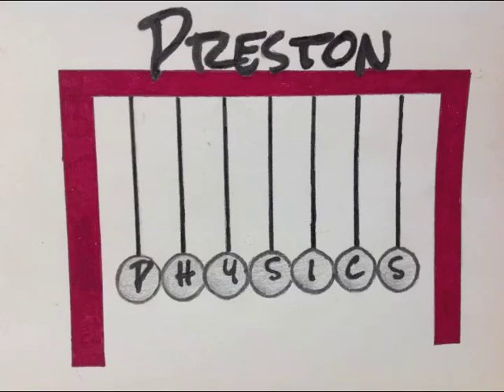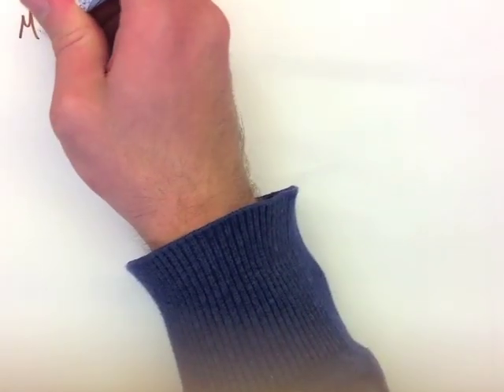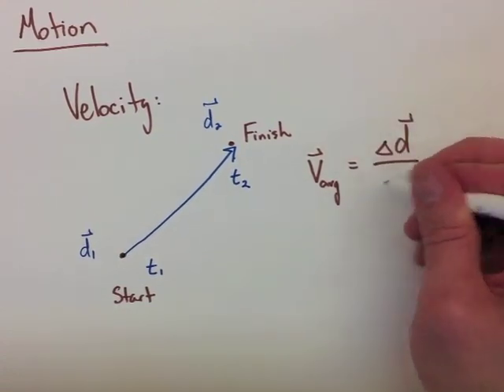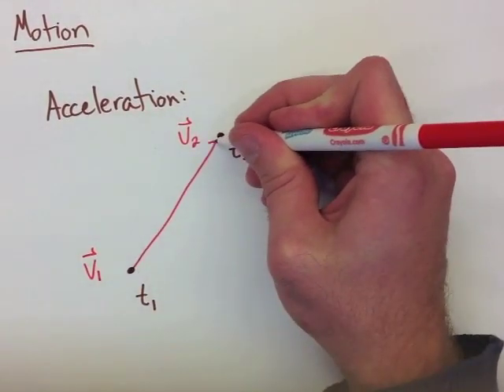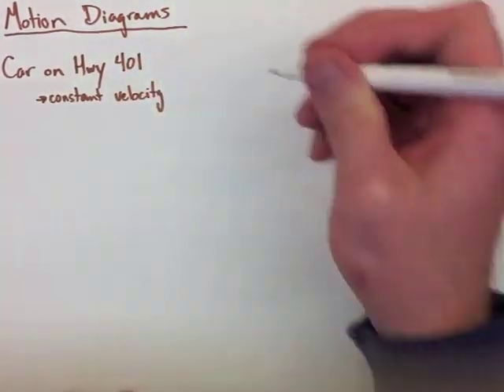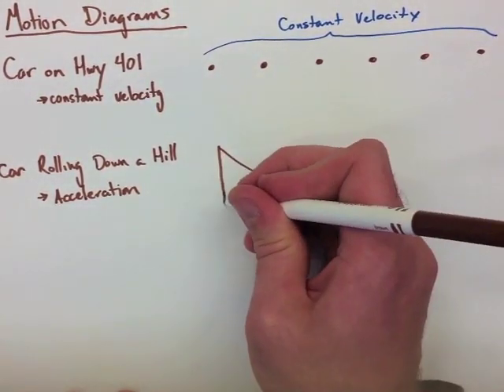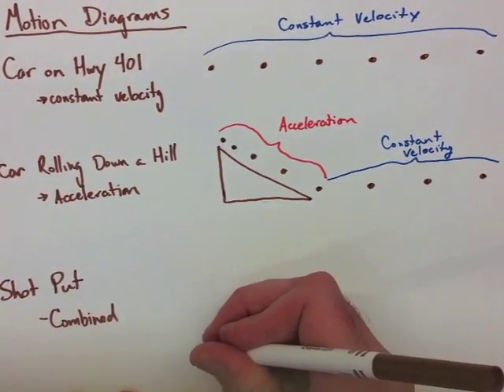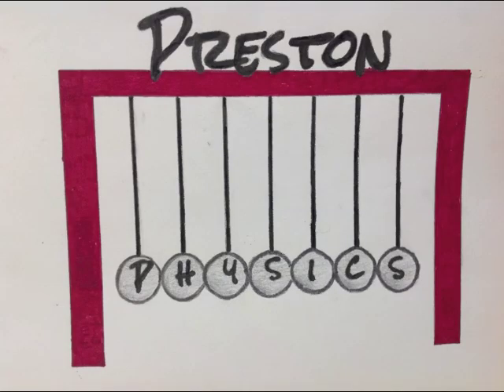Kinematics Note 5: Motion Diagrams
Preston Physics Grade 11 Physics Kinematics Note 5 Motion Diagrams